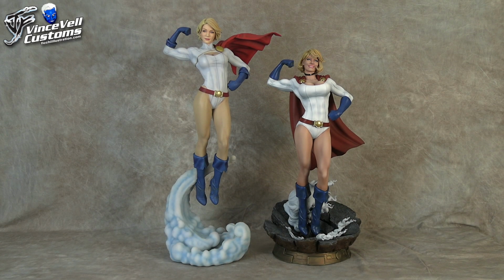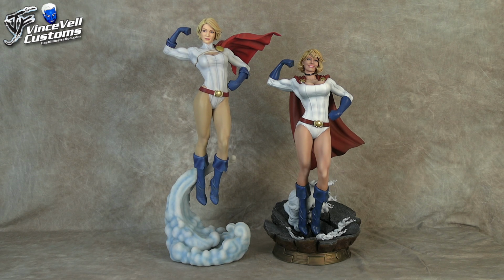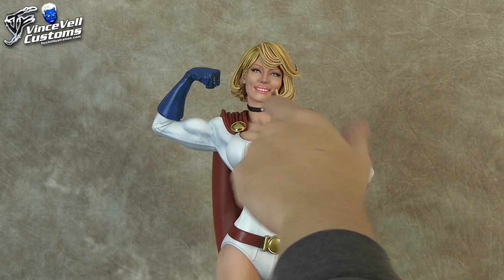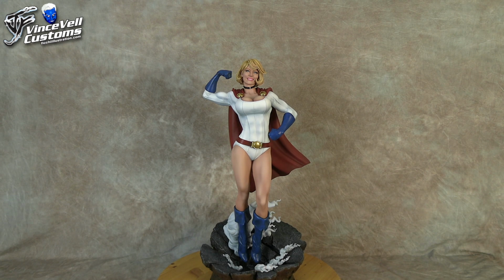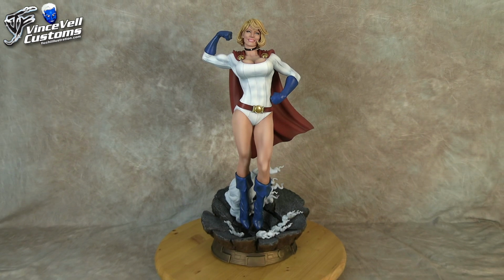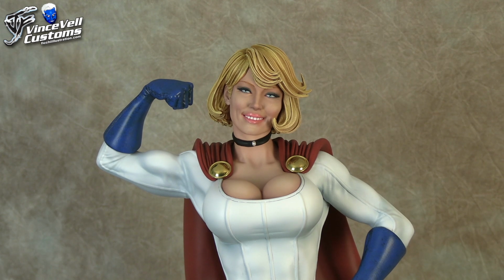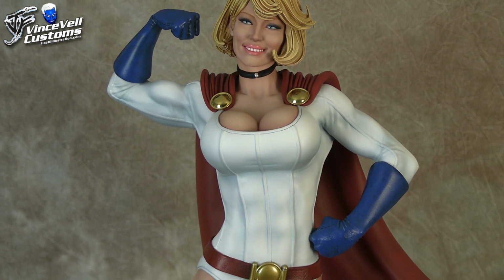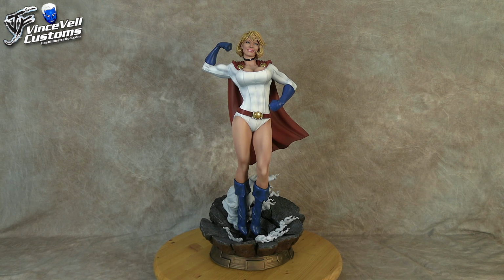Power Girl Retro Custom Sideshow Collectibles Statue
Hay Guys

Here is my finished Retro Power Girl custom I made for my own collection out of the sideshow collectibles PG version 2 PF statue.